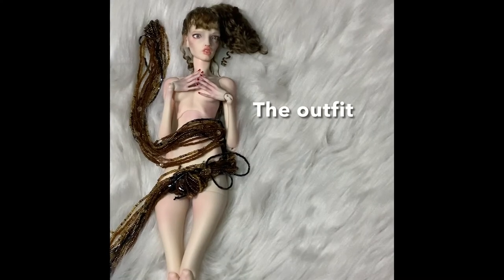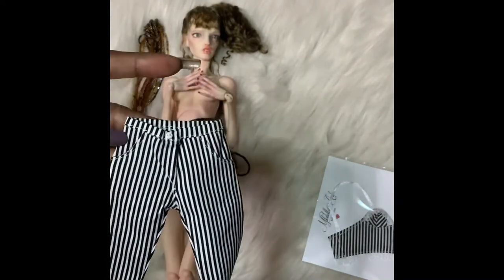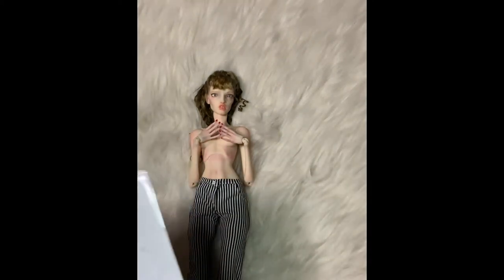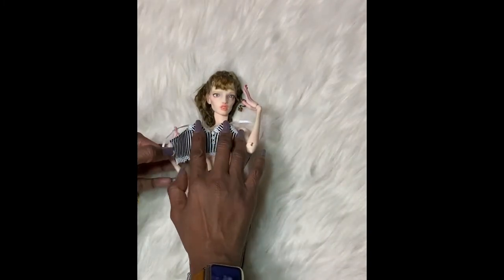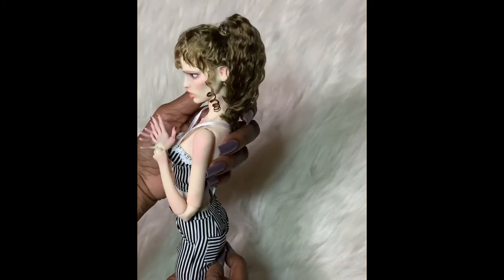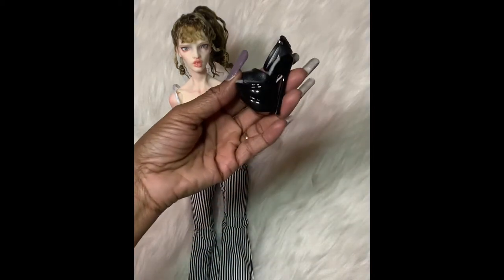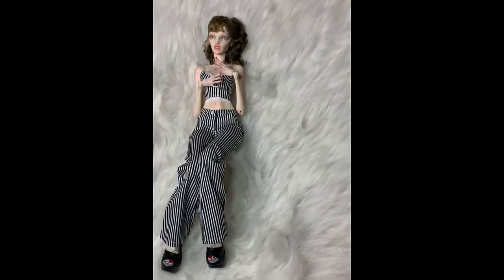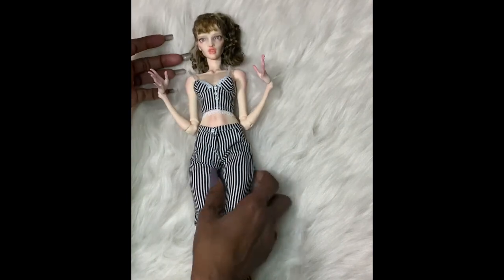PashaPasha Simply Beautiful: 👠outfit, wig, shoes and face up progress👠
In this video I will be highlighting a new outfit for PashaPasha Simply Beautiful from the Etsy store Mkdollsart. She is a BJD designer for PashaPasha, minifee and other fashion dolls. Also, I am revealing my face up progress and first time making a wig for a PashaPasha doll. This is my second face up on a BJD. I truly enjoyed the process and I definitely look forward to completing many more face ups.

✨PashaPasha simply beautiful by PASHAPASHA✨
Outfit: MKDollArt
Shoes: Svetlana Mia
Wig: by me... this is only my second wig😉
Face up... Me. practicing in progress 👏🏽👏🏽👏🏽
EXTREMELY FUN HOBBY✨🎉🎊